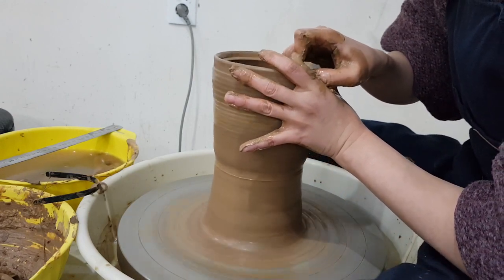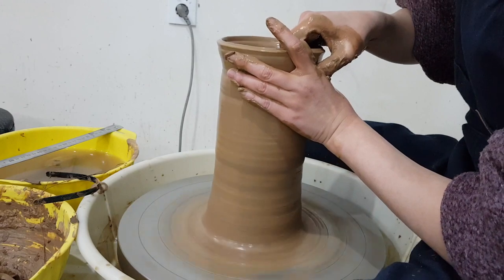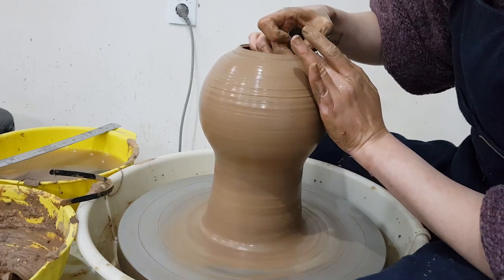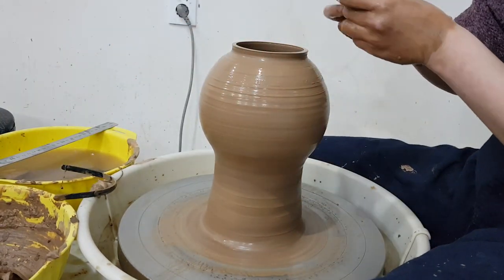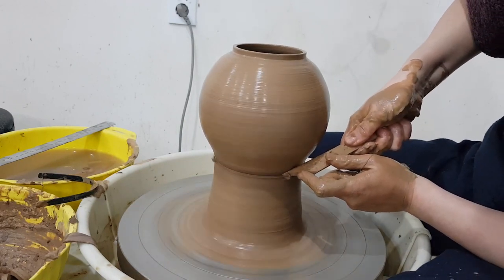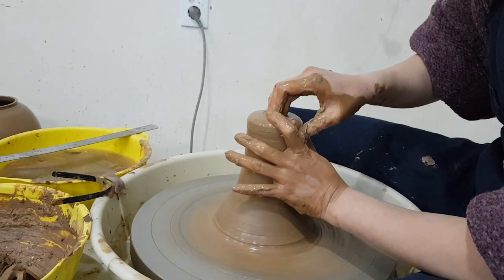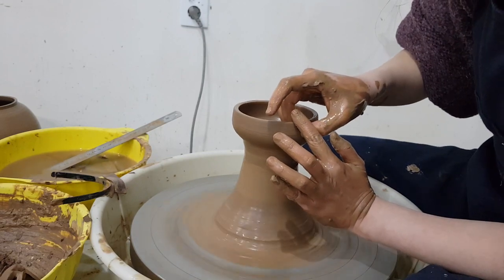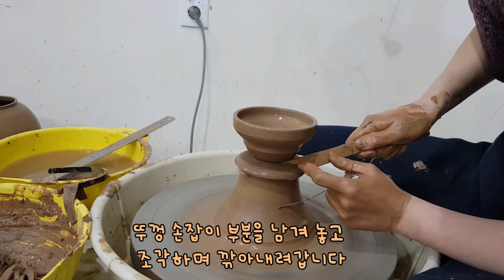도자기 항아리 물레성형정형 How to Throw and Trim pottery jar on the wheel [도자기공예]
도자기 항아리와 뚜껑 만들기입니다.
국비지원 도자기교육학원, 예랑도예학원에서 수업중 촬영된 영상입니다.
★1080화질로 변경하여 보세요.

[고용노동부지정, 국비지원 도자기학원} 국민내일배움카드 사용가능.
실업자, 직장인 교육 (평일낮반, 저녁반, 주말반 운영)
도자기의 기초부터 중급, 고급, 창업과정, 도자기공예기능사 교육.

2020,2021년 도자기공예기능사 100%전원합격자 배출~!

Instagram.@yerangdoye

[ 예랑도예학원 ] (송파점)   T. 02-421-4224

[ 예랑도예공방 ]  T. 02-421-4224
- 도자기일반수강
- 원데이클래스 예약 및 문의
- 도자기공예기능사 취득준비과정 문의

위의 hrd 사이트에서 예랑도예학원을 검색하시면
각 과정별, 날짜별 시간표가 첨부되어 있으니 다운받을 수 있습니다.
단, 시간표는 변동가능성이 있으며
통합과정이기 때문에 구직자든 재직자든 모두 수강이 가능합니다.

*** 개강전 미리 "국민내일배움카드"를
가까운 고용센터에서 신청하여 발급받으셔야 수강이 가능합니다.
*** 카드 발급은 구직자는 1개월 정도 소요되며
재직자의 경우는 온라인 신청시 10일~2주 정도,
직접 가서 발급 시 수일 이내 발급이 가능합니다.
*** 140시간 이상의 장기과정 수강신청하시려면
HRD 사이트에서 "진단상담" 하셔야만 훈련이 가능합니다.
*** 140시간 미만의 단기과정은
hrd사이트에서 온라인 수강신청(반드시 컴퓨터로)을 하고
학원에 직접와서 자기부담금을 결제하여야 수강이 가능합니다.

How to make a pottery on the wheel.
Making a clay pottery on the wheel.